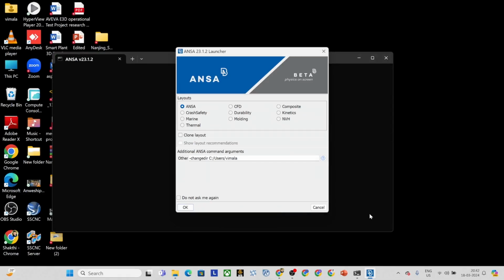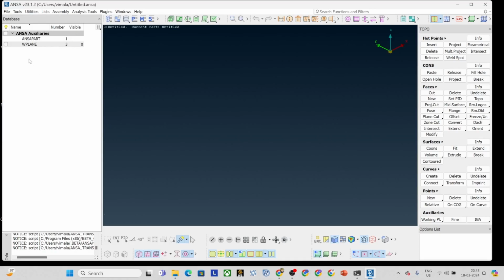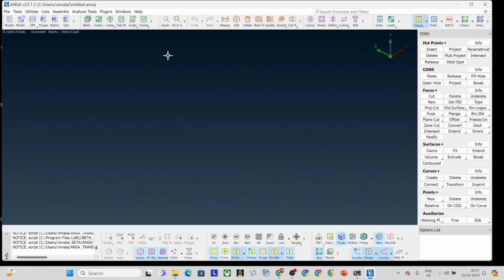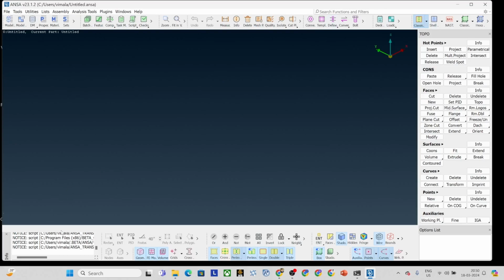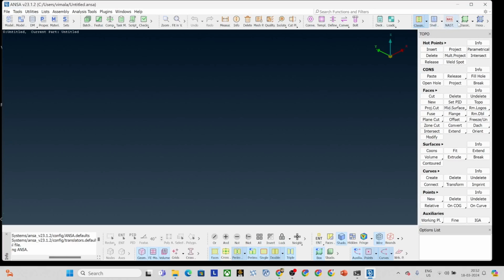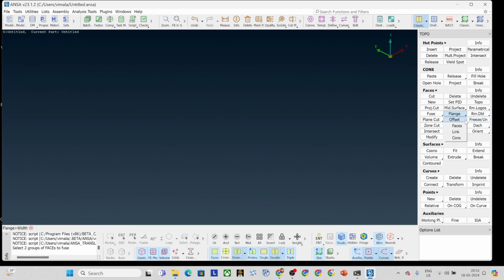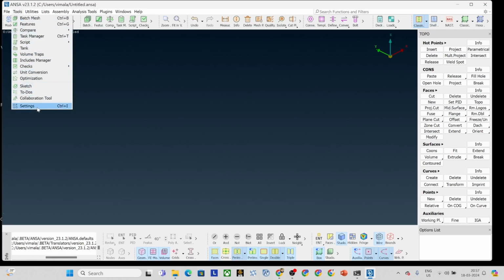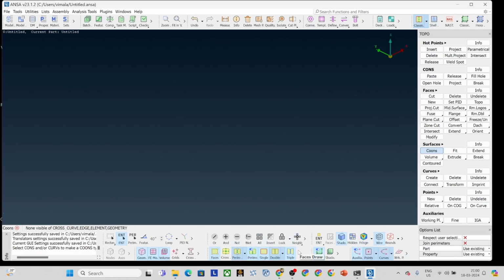ANSA Software GUI | Mastering ANSA Preprocessor Software GUI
Welcome to Dynamic Coaching Centre, ANSA Software GUI | Mastering ANSA Preprocessor Software GUI

Learn how to master the ANSA preprocessor software GUI with this comprehensive tutorial. From basic navigation to advanced functions, this video will help you become an expert in using ANSA for pre-processing tasks. Watch now and take your engineering simulations to the next level!

In this video, we'll show you how to master the ANSA preprocessor software GUI. From meshing to model setup to simulation and more, this tutorial will help you become an ANSA expert and streamline your engineering process. Watch now and take your ANSA skills to the next level!

Looking to master ANSA Preprocessor Software GUI? Look no further! In this video, we'll guide you through the ANSA Software GUI and teach you how to effectively use this powerful preprocessor tool. From navigation to customization, you'll become an expert in no time. Watch now and elevate your engineering game!